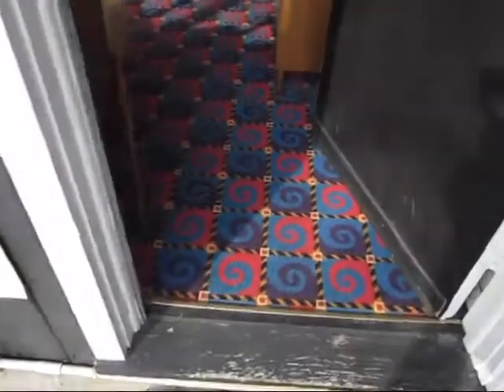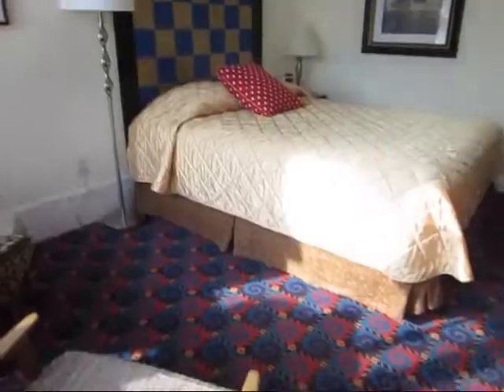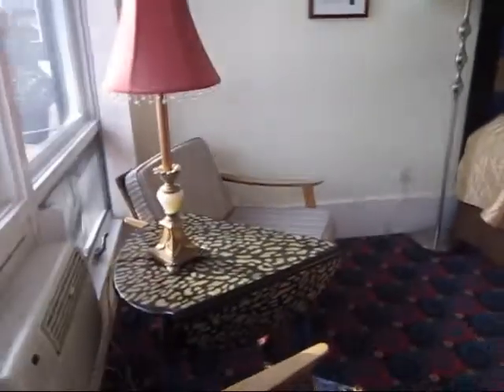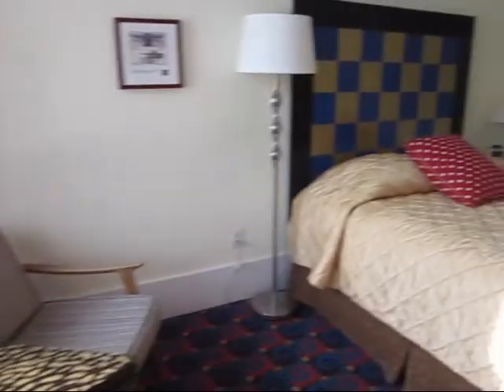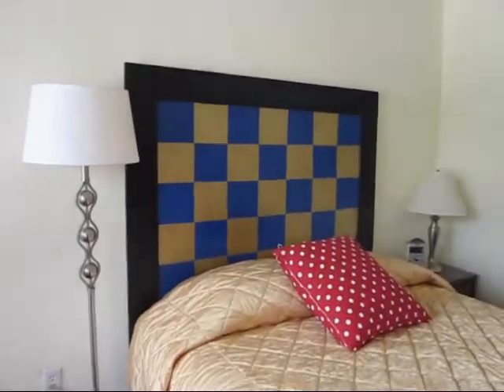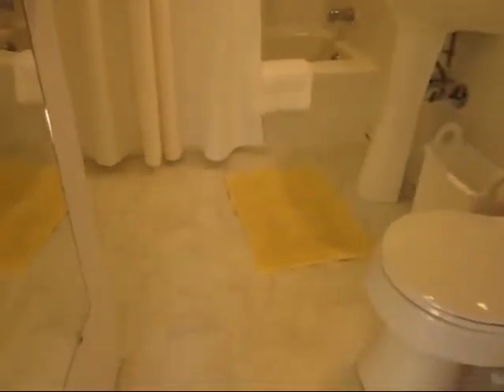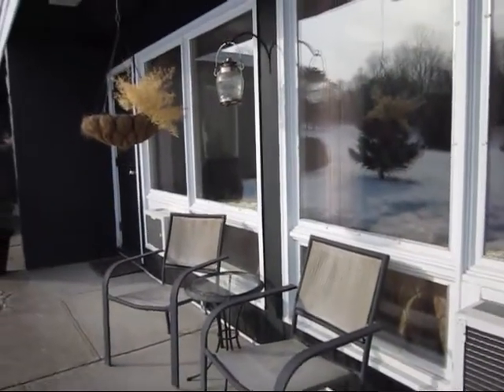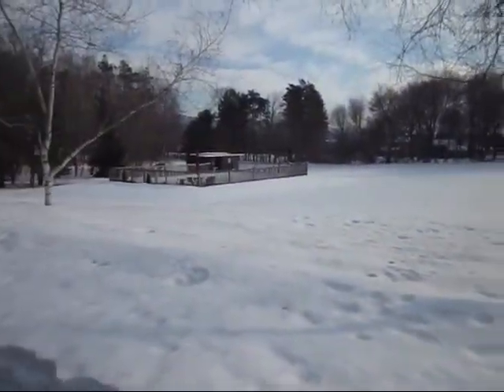Silvanus Lodge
Hillsdale, NY, just 3 miles from Catamount Ski Resort in the Berkshire Mountains. Silvanus Lodge is a 50's era country motel with big-city style and reasonable prices. - a perfect combination for us. See the rooms and grounds in this video day and night, in still photos and video.
Steele is your friendly innkeeper.

9350 Old State Route 22 (near Route 23 intersection)

Video by Lauren Traub Teton
exclusive for
SnowboardSecrets.TV and
Twifties.TV